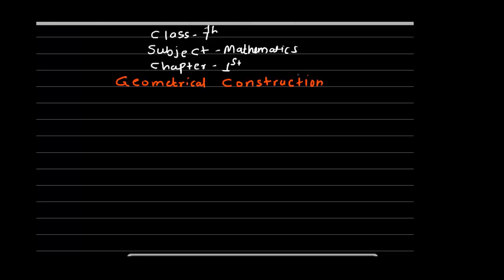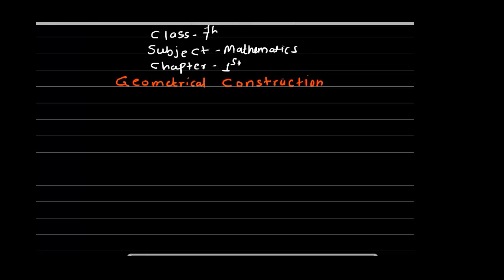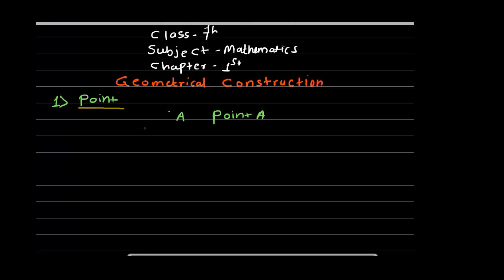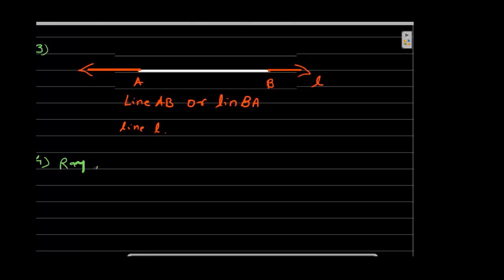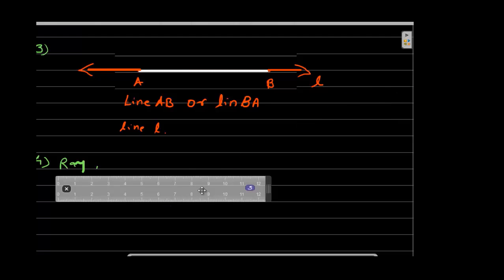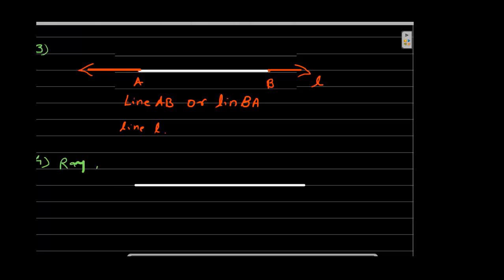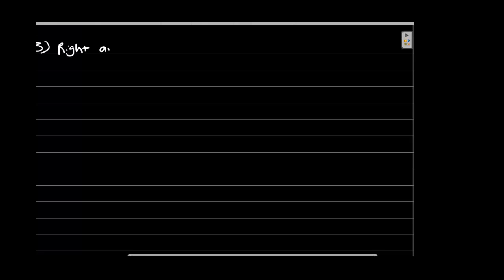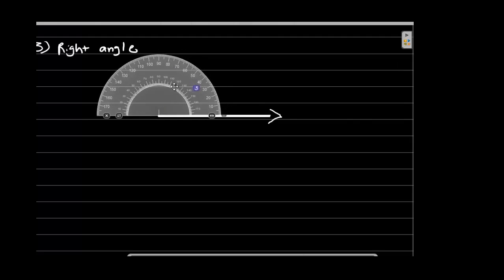GEOMETRICAL CONSTRUCTION 7 SEMI ENGLISH Introduction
GEOMETRICAL CONSTRUCTION 7 SEMI ENGLISH Introduction video part 1 video we see introduction of point, line segment,line,ray, angle and its type like zero angle acute angle and right, This video is useful for class 5th to 8th.